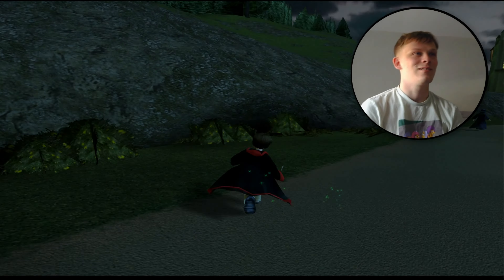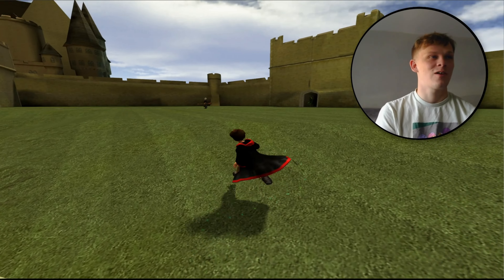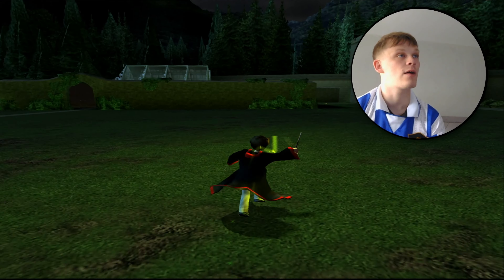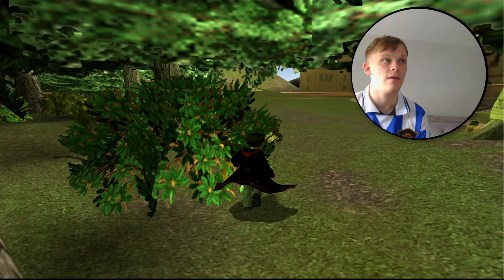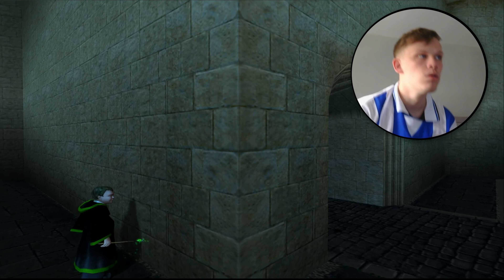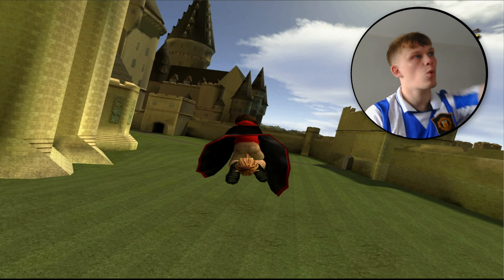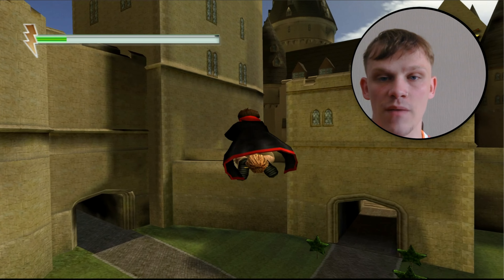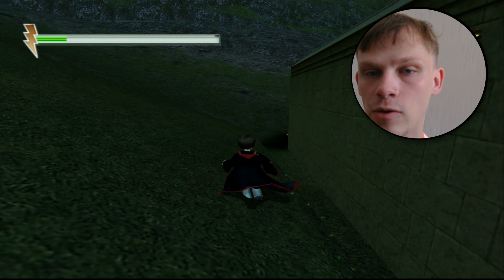Harry Potter and the Chamber of Secrets PS2 Bonus Part: All 10 Lost Items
The fun is not over yet no no the first of three bonus parts on Harry Potter and the Chamber of Secrets PS2, first up Harry is a saint and will do anything to help anyone and that includes the idiots who lose things in very obvious and weird places.

0:00 Intro
0:05 First Item Potions Bag
0:45 Second Item Prefect Badge
1:30 Lost Item 3 Telescope
2:15 Lost Item 4 Trevor the Toad
2:55 Lost Item 5 Brass Scales
3:55 Lost Item 6 Wizards Hat
6:00 Lost Item 7 Dragon Hide Gloves
6:55 Lost Item 8 Gadding with Ghouls
7:50 Lost Item 9 Holidays with Hags
8:50 Lost Item 10 Giant Tarantula

What is Harry Potter and the Chamber of Secrets PS2

Ignoring Dobby the house-elf's grave warning that disaster will strike if he returns to Hogwarts, Harry embarks on his second year to find Dobby's predictions coming true. Harry soon finds himself entangled in a dark plot against his "Mudblood" classmates, as students keep turning up petrified. Could Draco Malfoy be to blame, or is something even more malevolent at work? With the help of returning friends Hermione, Ron, Hagrid, and Hedwig, Harry will attend new classes to learn second-year spells that will aid him in a quest to uncover the true identity of the "Heir of Slytherin".

Enter fantastical free-roaming 3D environments from Harry's world, becoming Harry Potter and delving not only into his world but also into his personality, via an internal "voice". Conversing with unique characters like Moaning Myrtle, shopping in Diagon Alley, and exploring the convoluted corridors of Hogwarts, you'll make crucial and independent decisions within Harry's world. Additionally, Harry can, of course, cast spells against foes--but these spells must be perfectly executed, or they could be miscast with humorous or critical consequences! Mini-games within levels can be revisited, so players can help Mrs. Weasley with "de-gnoming" her garden, challenge other students in Professor Lockhart's Duelling Club, or complete other mini-games again and again..